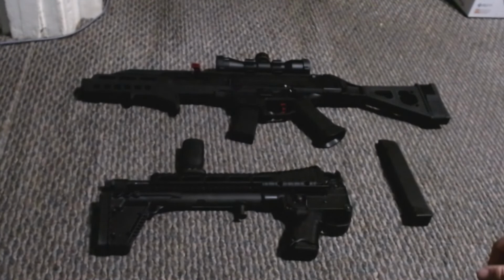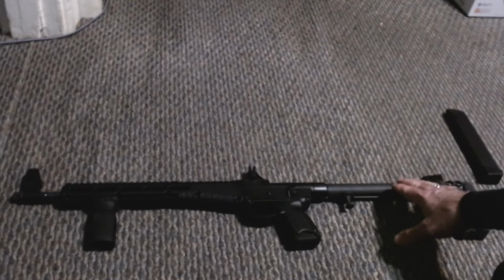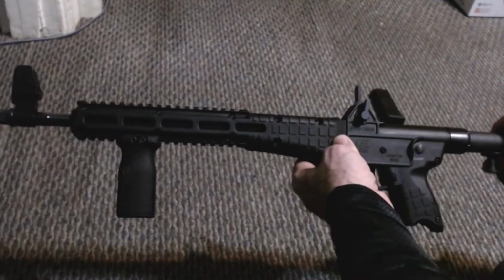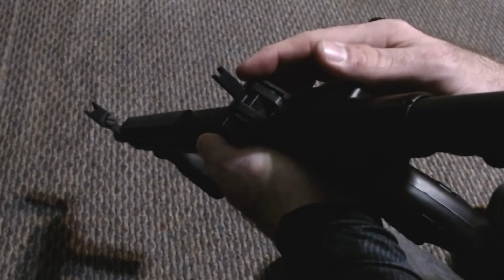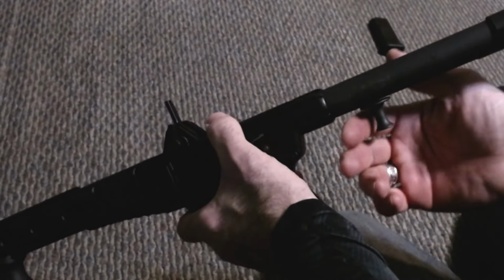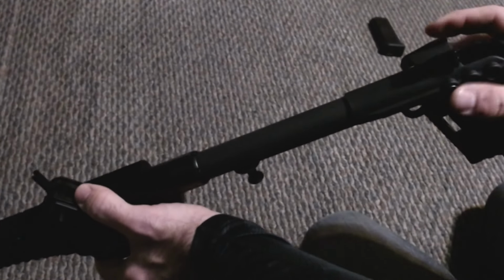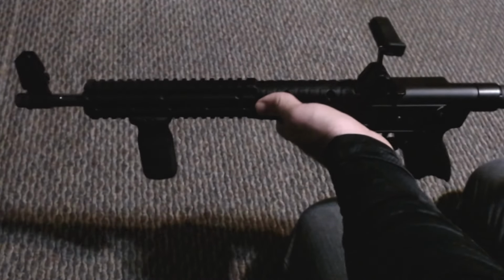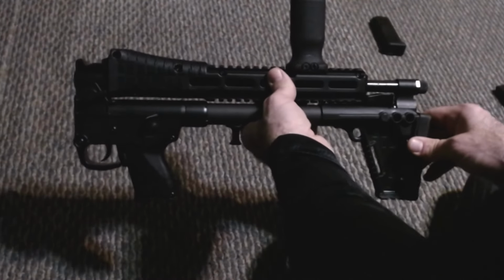Keltec Sub2000 Upgrades!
Upgrades I just had to do with the Keltec Sub2000 in 9mm. Can't say enough
about M-Carbo that supplies the parts. Super great company.

Target pictured was at 25 yards.